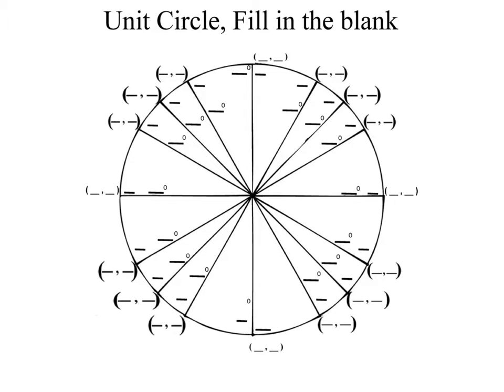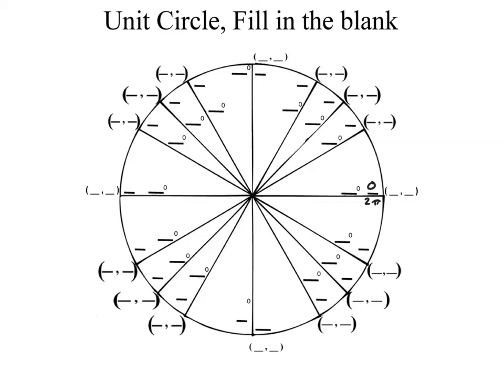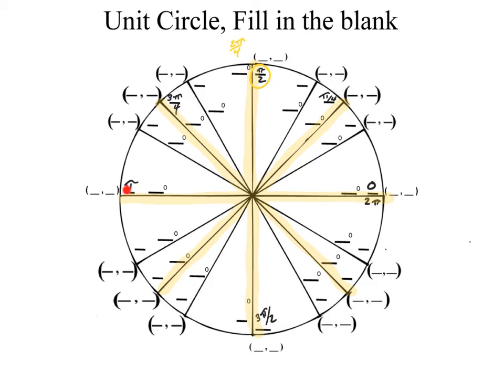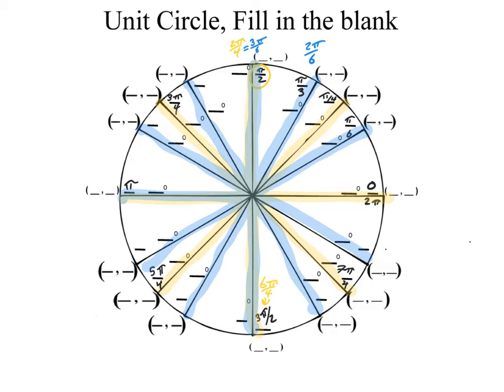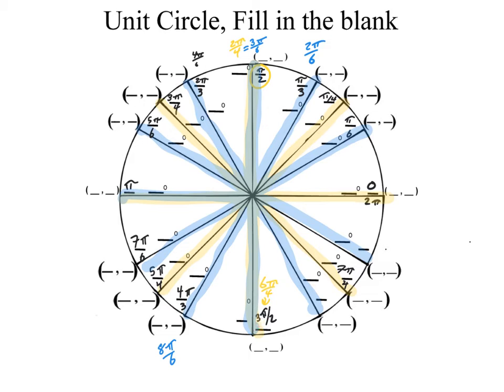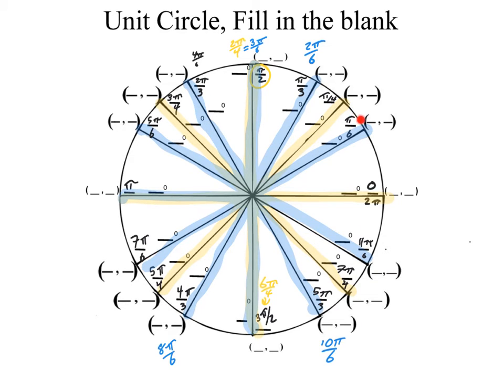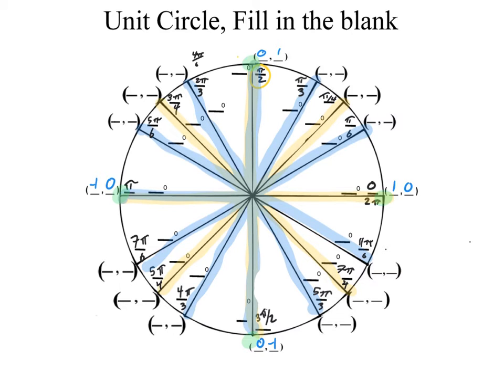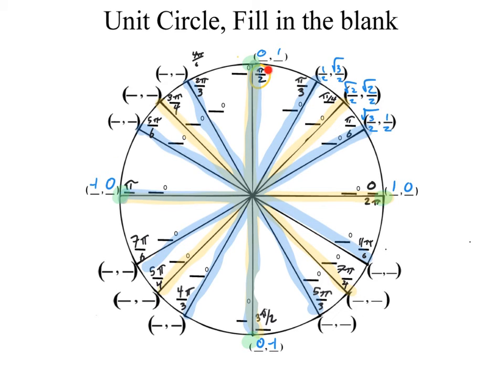How to make the unit circle easily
This is an easy way to generate the unit circle with just a couple of simple patterns.